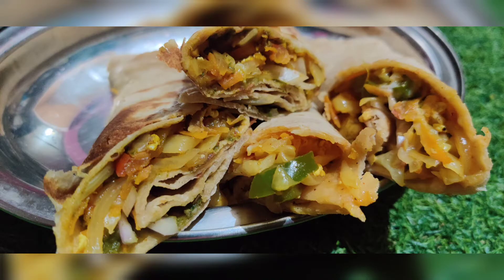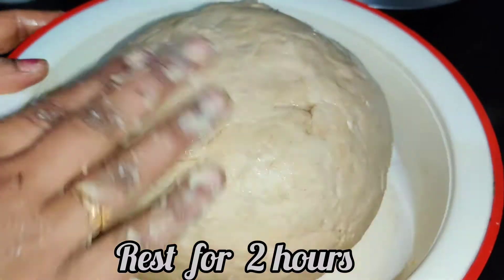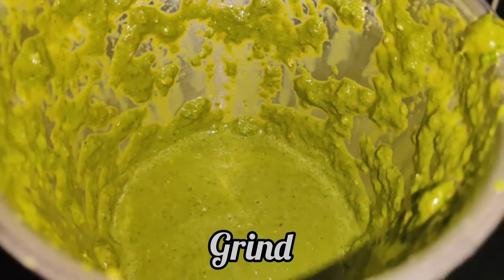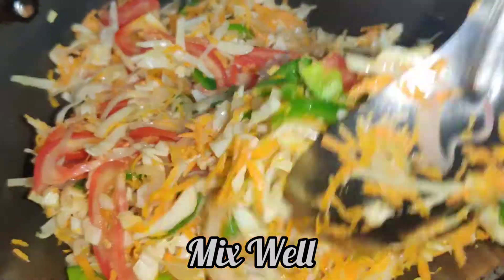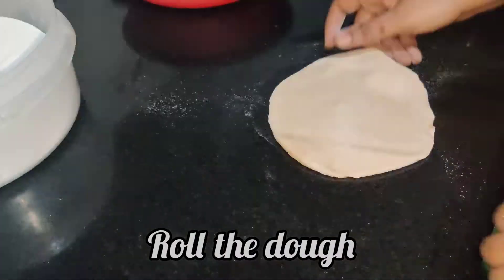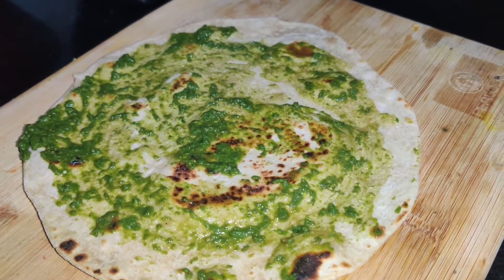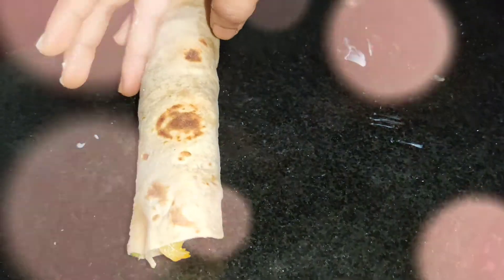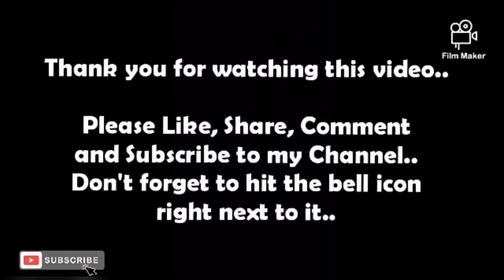Veg Kati Roll- streetfoodstyle || Saffron's Kitchen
Veg Kati Roll
Ingredients-
Wheat Flour
Salt
Cooking Soda
Water
Oil
Mint
Coriander
Green Chilli
Cumin
Curd
Salt
Water
Oil
Onion
Carrot
Capsicum
Cabbage
Tomato
Paneer
Pepper Powder
Turmeric Powder
Garam Masala
Chat Masala
Tomato Ketchup
Mayonnaise

Method-
Add Wheat Flour, Salt, Cooking Soda, Water and make a dough out of it..
Rest it for 2-3 hours..
Grind mint, coriander leaves,  green chilli, cumin, curd, salt and water..
Add oil, onion, grated carrot, capsicum, cabbage, tomato and mix well..
Add Pepper powder,  Turmeric, Garam Masala, Chat Masala, Salt and mix well..
Add Scrambled Paneer and mix well..
Roll the dough and roast it both the sides..
Spread green chutney add the stuffing and onions..
Roll it..
U can also add tomato ketchup and mayonnaise and roll it..